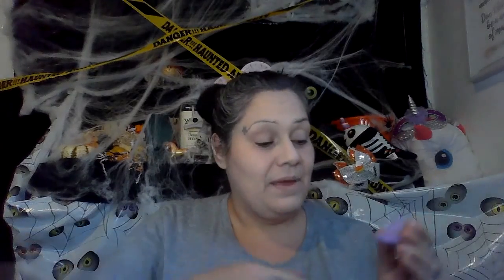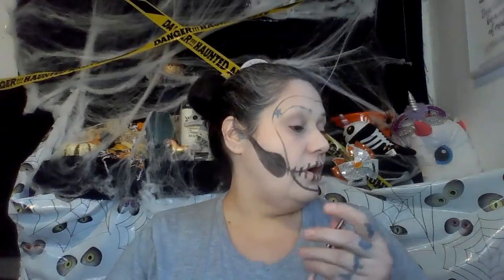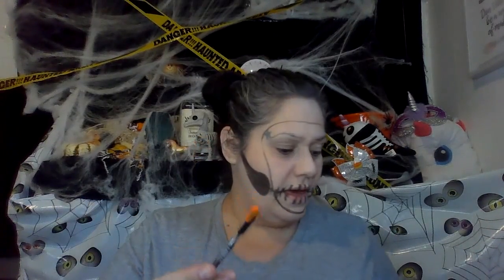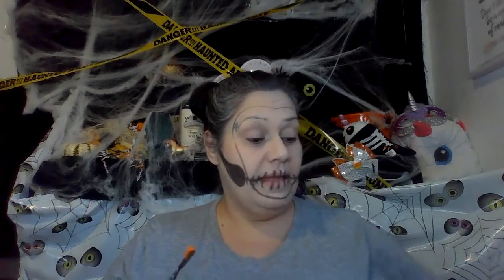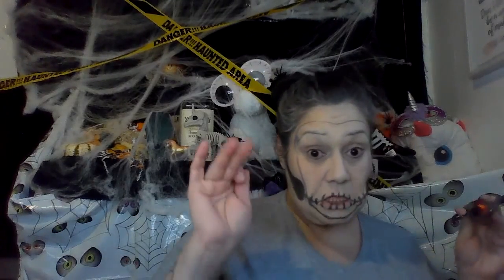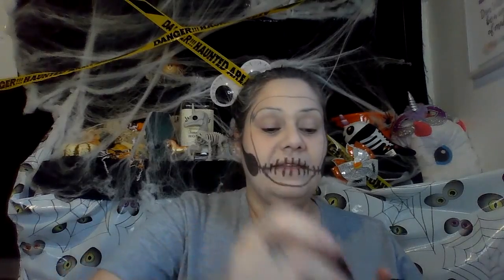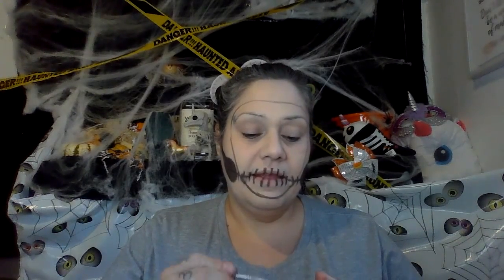leleposh Halloween candy corn ghoul (part 1).....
I did not realize it cut off while recording. sorry

part 2 in a few